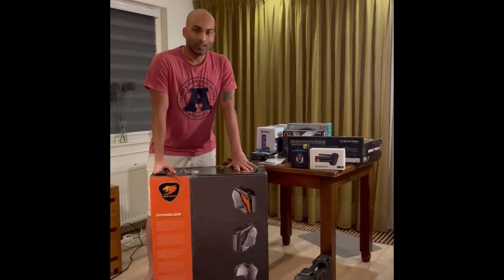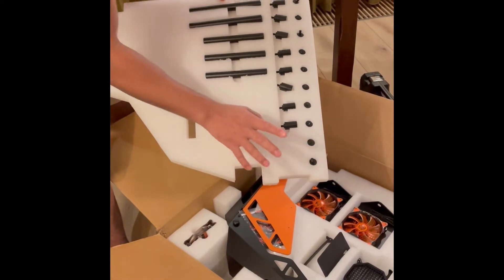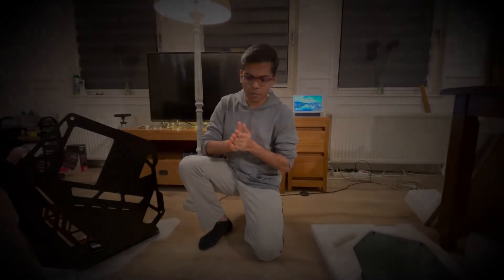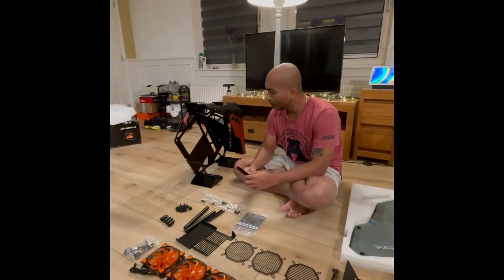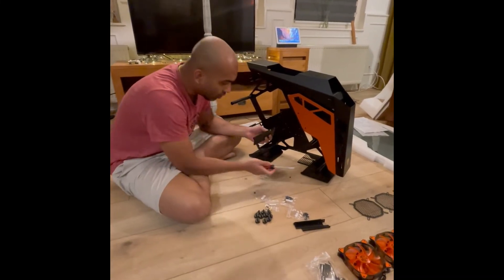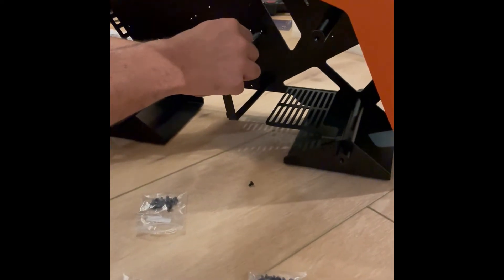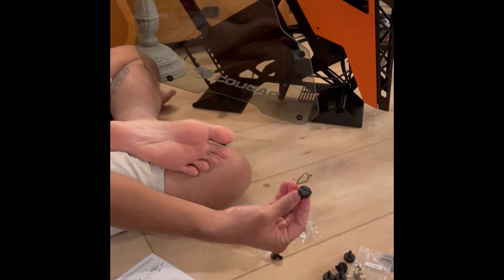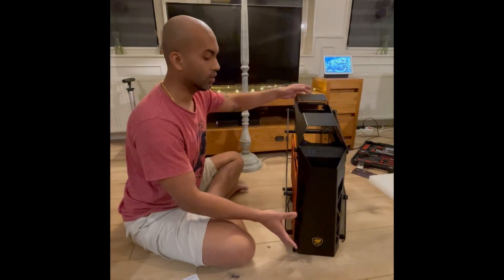lazy_yogis Episode 2: PC build : Assembly of Cougar Conquer PC case with RGB FANS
There are no video in youtube which explains in details about the cougar conquer PC assembly. So, here it is. Very slowly we explain everything in detail with video demonstration.

Components are bought from Amazon and local shops. Select the best price from Amazon. Following are the name of components:

Motherboard: ASROCK B550 Taichi
Processor / CPU: Ryzen 9 5900X
Cooling: MSI liquid cooler
Graphics / GPU: Inno3d Geoforce Gtx 1650
Ram: 32 gb TridentZ kit
Case: Cougar Conquer
SSD: Kingston 500gb (internal)
SSD: Scandisk 1TB external
Power: Deepcool DQ850m